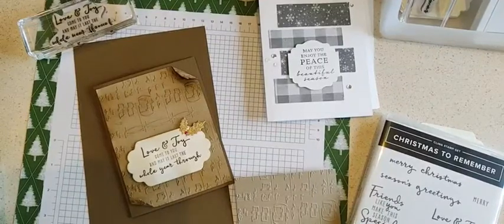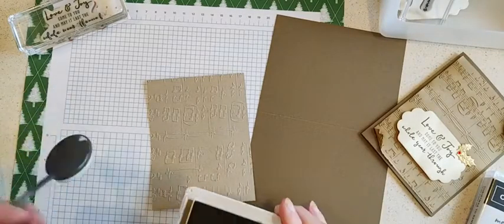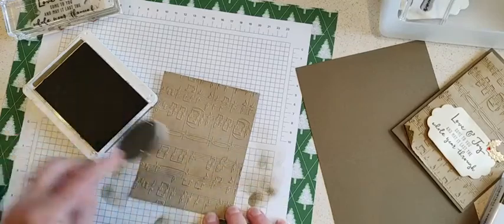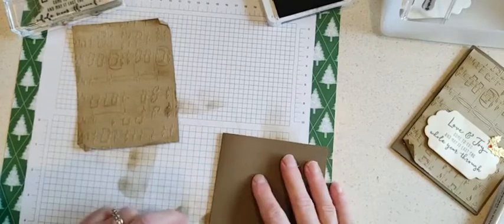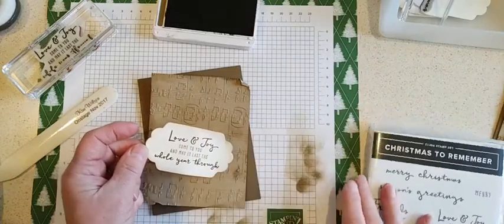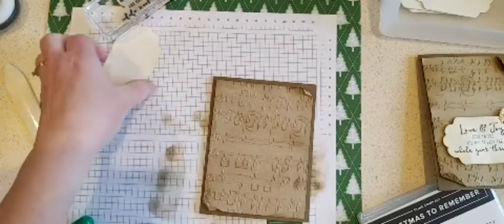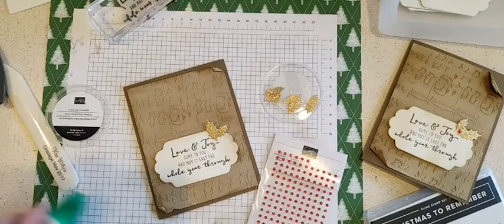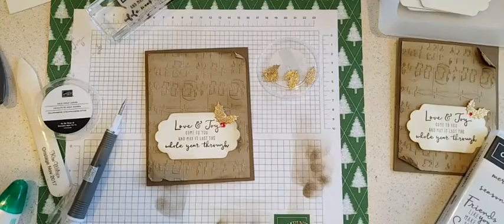Card Class Vintage technique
Card Class - check out this vintage Christmas Card.  All supplies available at my shop -  kwstamps.stampinup.net